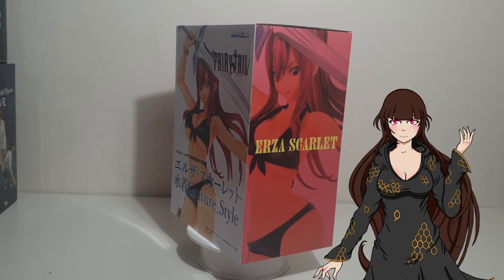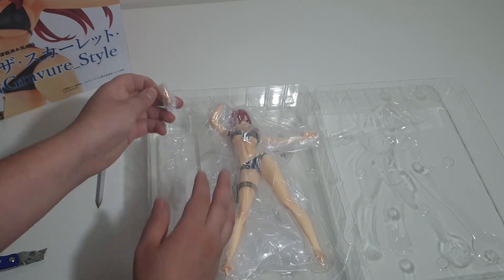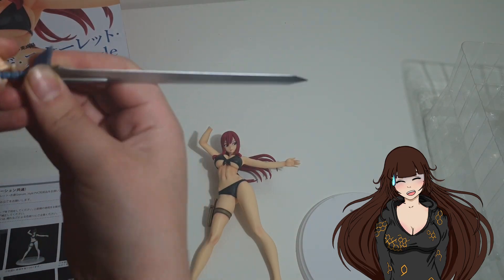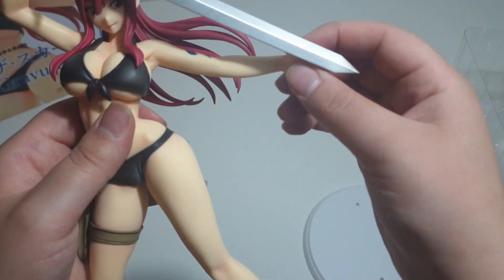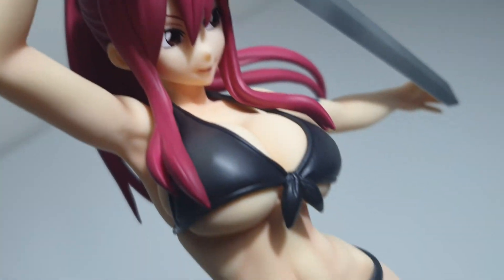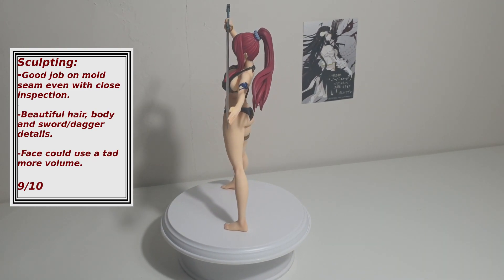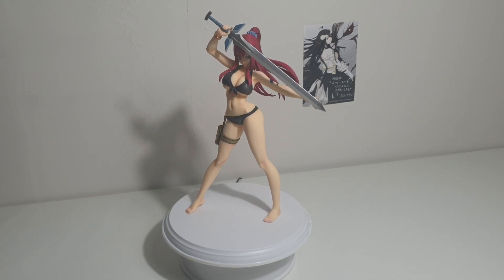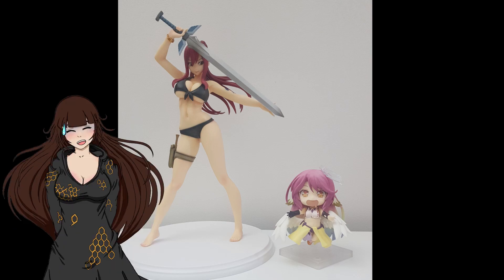Fairy Tail Erza Scarlet 1/6 scale Swimsuit Gravure Style Orca Toys [Figure Unboxing Review].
Welcome to my Figure Unboxing and Review of the lovely 1/6 scale Erza Scarlet Swimsuit Gravure Style by Orca Toys.

Hope you enjoy the video! :3